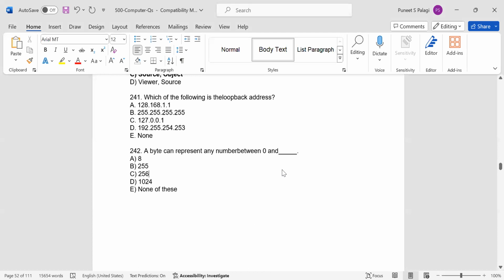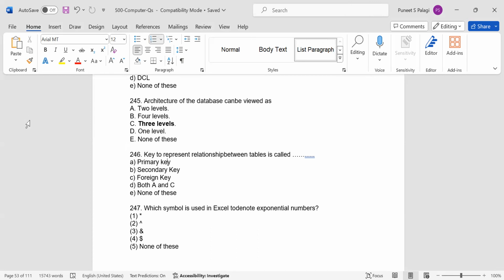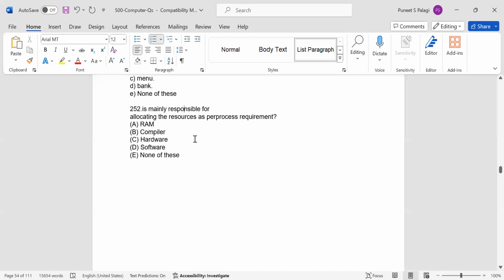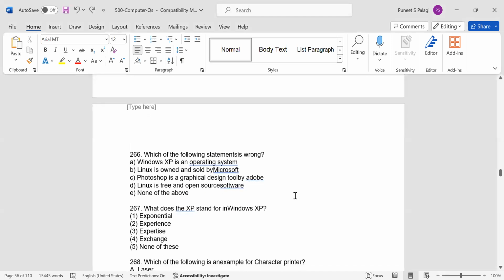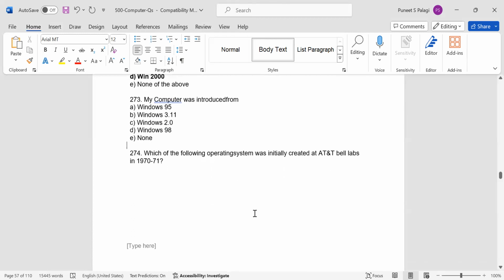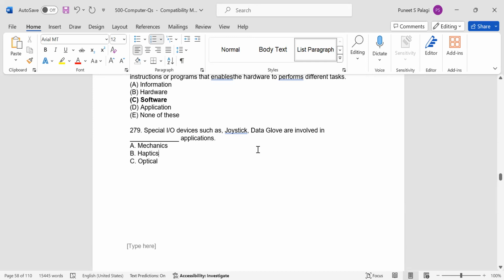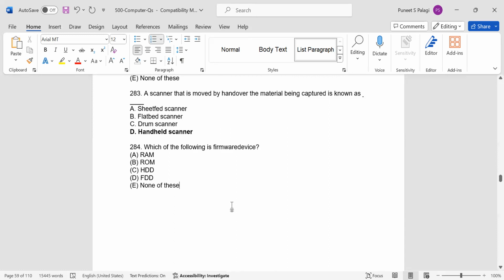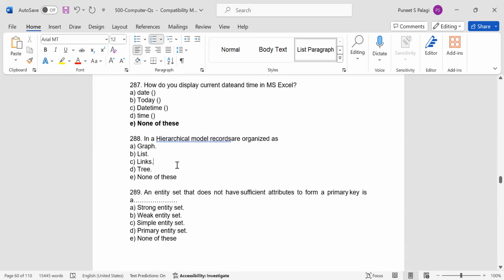Session 12 - Computer Education | Prepare for UPSC, Bank PO, SSC, RRB, CET, CAPF, Govt Jobs | Uplatz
In this video "Essential Computer Concepts Explained", we explore fundamental computer concepts starting with the loopback address 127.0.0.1, used for diagnostic purposes to test internal network paths. We then delve into software types, such as the operating system that manages computer hardware and software interactions. The discussion For essential computer concepts also covers database architecture, specifically the data definition language for creating database schemas and the three levels of database architecture: internal, conceptual, and external. Additionally, we review the foreign key in relational databases that links tables and the representation of attributes in an ER diagram.

The tutorial also addresses various operating systems, such as Windows and Linux, and their features. It explains multitasking and multiprogramming concepts in operating systems, and how to manage resources using an operating system.Essential Computer Concets Video also touch on practical applications, including scanner technology for data capture, and software for different computing tasks. The session concludes with details on special input/output devices, like the control unit of a computer that interprets instructions and the usage of data manipulation languages for querying databases.